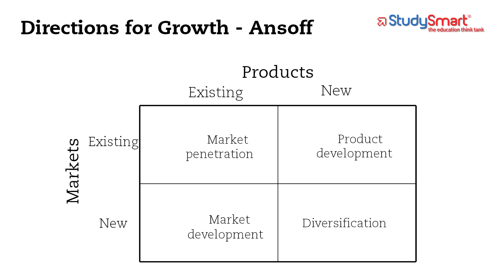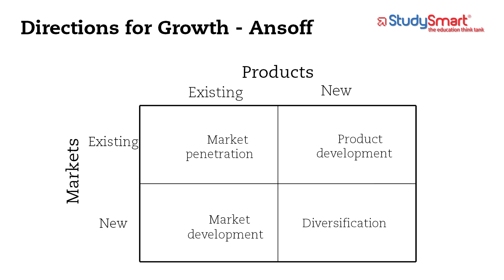Directional Policy Matrix (DPM) - ACCA Strategic Business Leader (SBL) Paper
Dr. Constantine ‘Dino’ Kiritsis from StudySmart presents the Directional Policy Matrix (DPM) as required by the ACCA's SBL (Strategic Business Leader) Paper.

This video explains how many directions a company can take towards growth. The simplicity of Ansoff's model featured is amazing. After the SWOT analysis comes growth usually and the direction chosen is based on the SWOT (position). After directions, methods follow.

Award winning Curriculum Development Expert, Entrepreneur, founder of StudySmart and professional trainer Dr. Constantine “Dino” Kiritsis has prepared a series of videos helping students understand the content of Business Models for Business School and Professional Qualifications candidates on MBA, ACCA – SBL – Strategic Business Leader, CIMA (Strategic & Management Cases) and other courses.